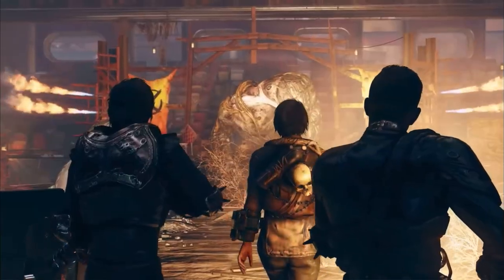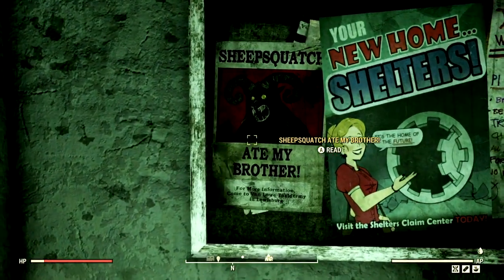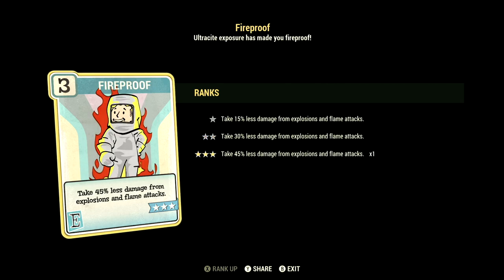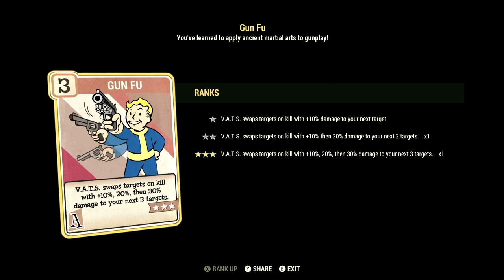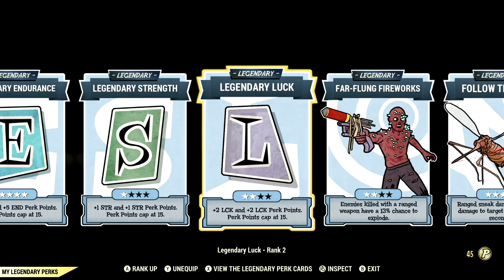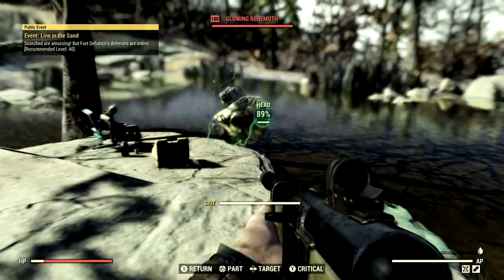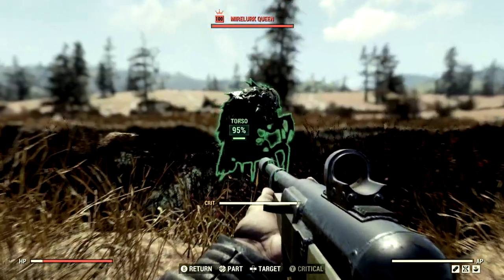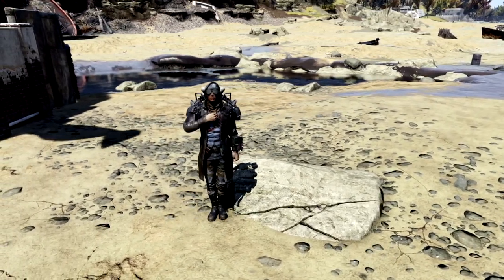UNIQUE fallout rifle YOU WON'T want to miss!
What's going on Initiate, Bird here and in this video I am presenting to you my END GAME The Fixer commando Build Guide! The weapon I am using is a UNIQUE QUAD FASTER FIRE RATE The Fixer. In Fallout 76  this has been the best and my favorite class. SO with that being said I decided to make a definitive End game commando builds for it. In this Fallout 76 gameplay we review EVERYTHING! I show you my Builds which includes all my Base stats, Legendary Perk Cards and Normal Perk card. I also go over the weapons themselves with of course all the  mods. I personally think this is one of the strongest builds you can make in fallout 76 and it also stops anything in it's tracks. Including the Scorch Beast Queen. I hope this video helps you out solider, AD VICTORIAM!👊🖤